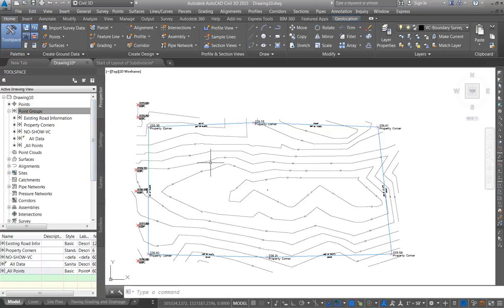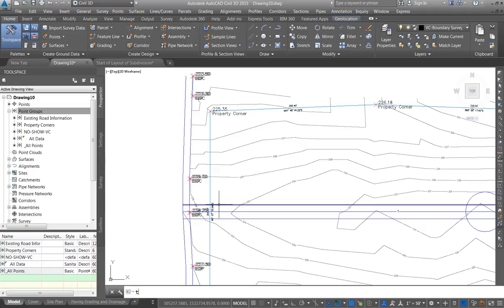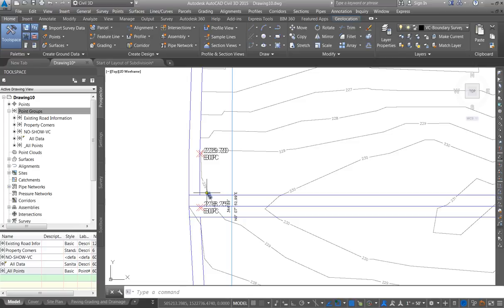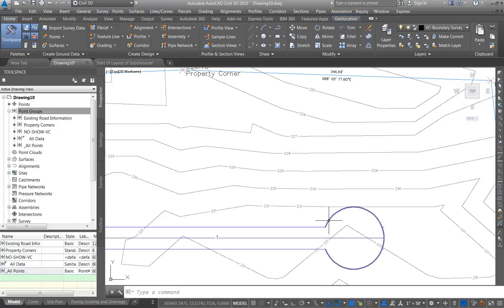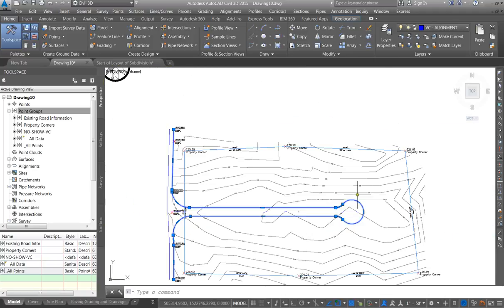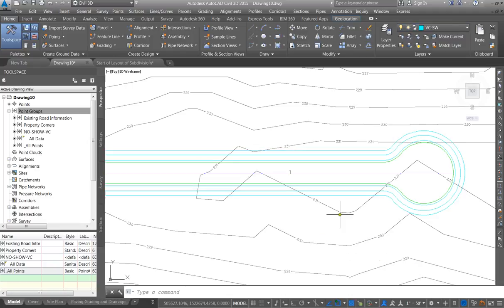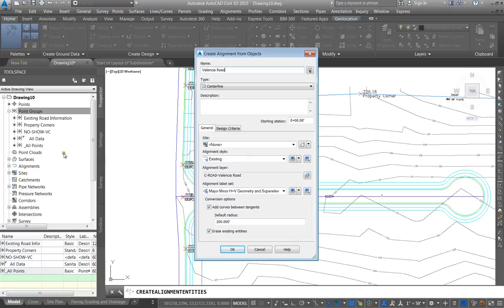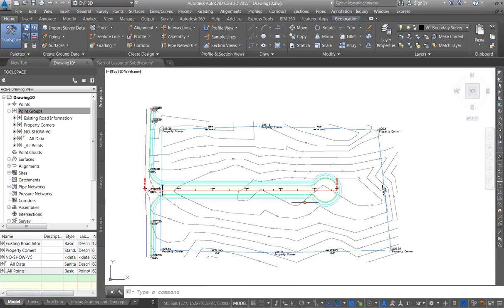Video 04 Subdivision Roadway and Alignment from Object CC